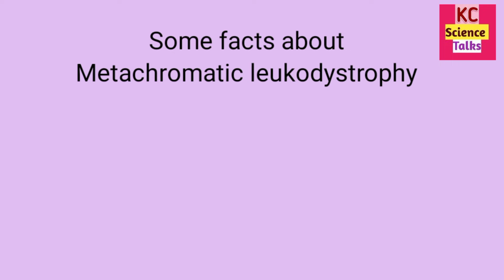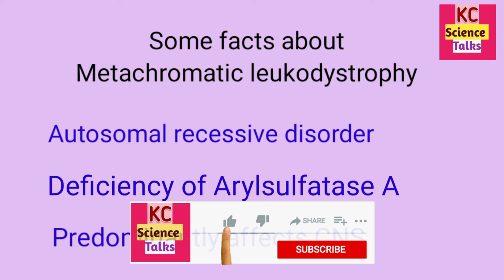Metachromatic Leukodystrophy I Lysosomal disorder I CSIR Part B 2017 question I Detailed explanation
Here is a question from CSIR Net JRF 2017 question paper from part B section of CSIR Life Science paper. Question is on metachromatic leukodystrophy. This disease is a lysosomal storage disease and is an autosomal recessive genetic disorder.